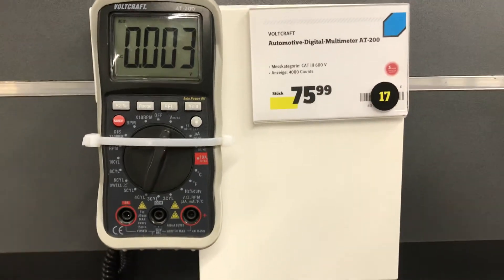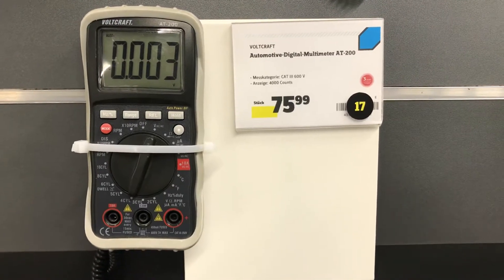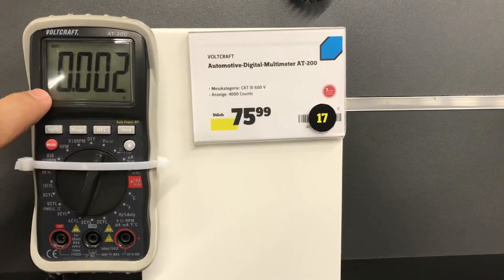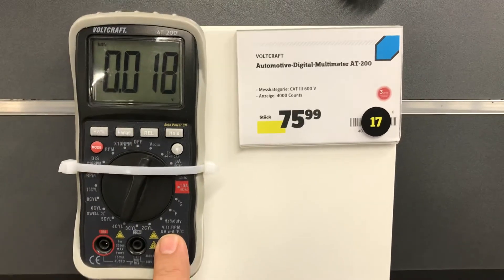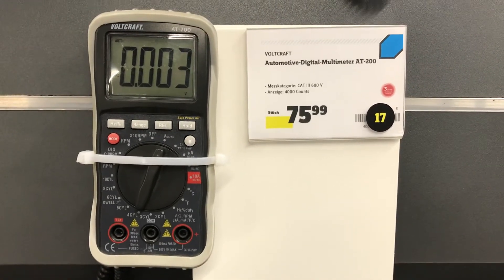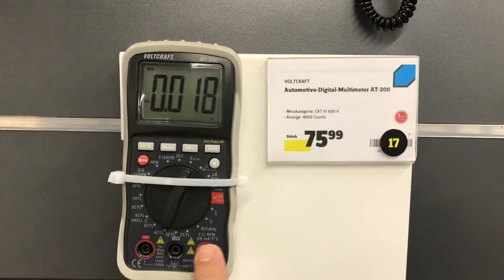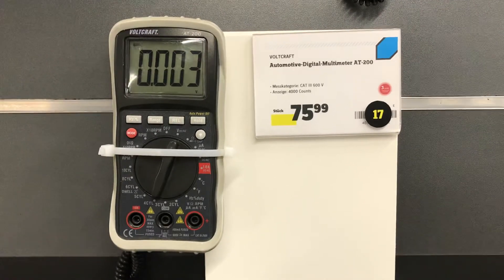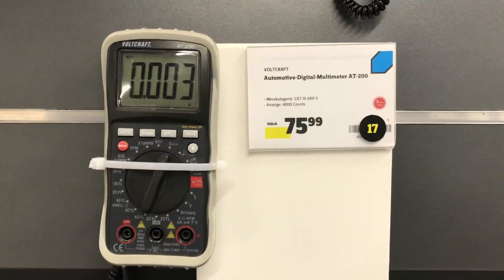Voltcraft at 200 ac shield test ac and dc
The body gives frequencies and emf available all around like antenna and it causes to multimeters when touch positive terminal .good meters show less noise when terminals going to close to human finger